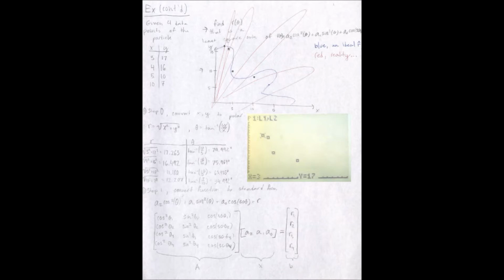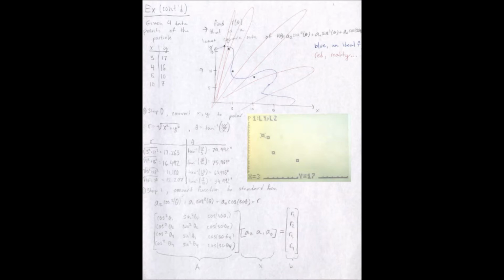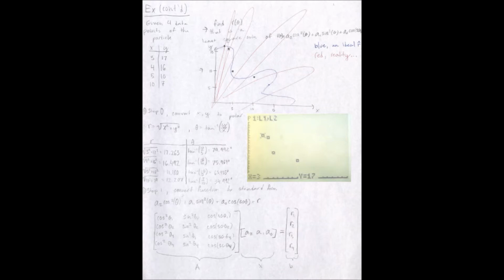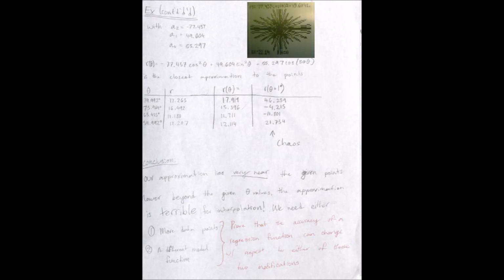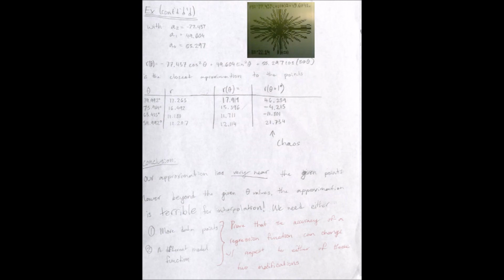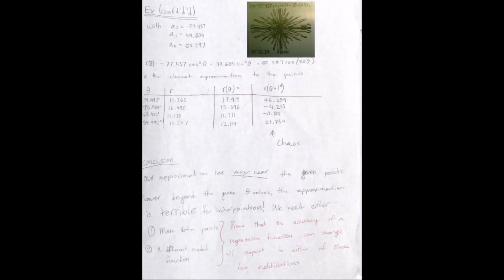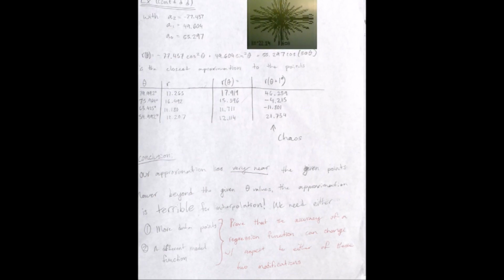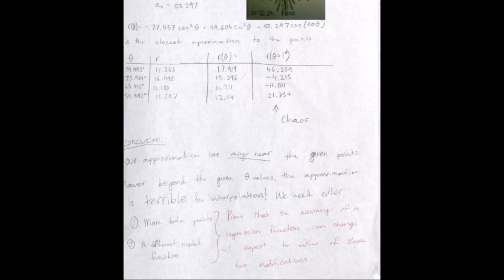LinAlgPres - Least-Squares Problem - StephenHowland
An example problem of how to find the least-squares solution.

Made for Dr. Insall's Linear Algebra class, spring 2014.